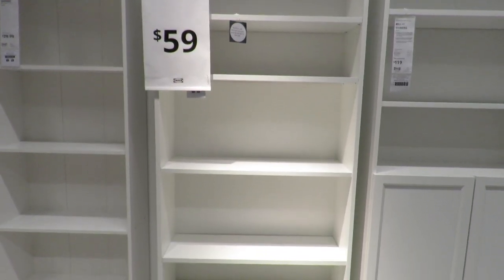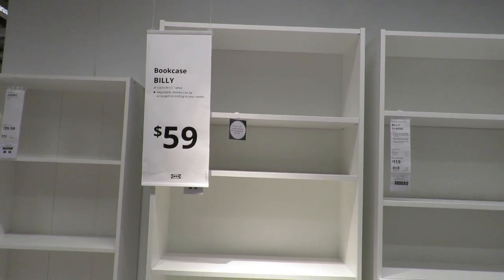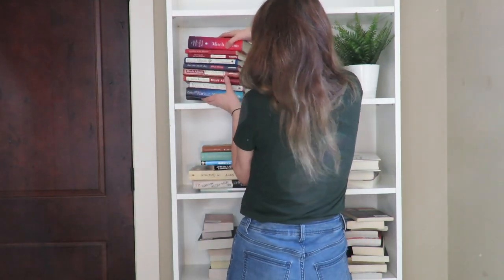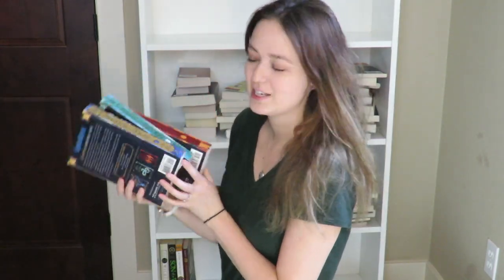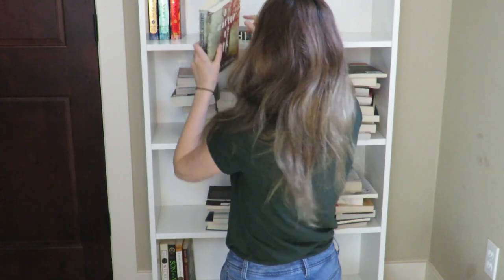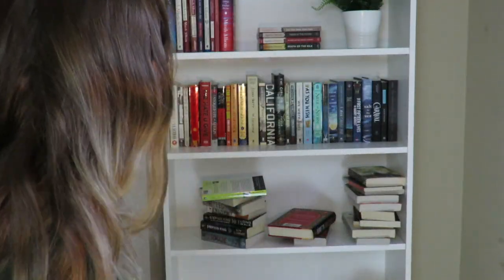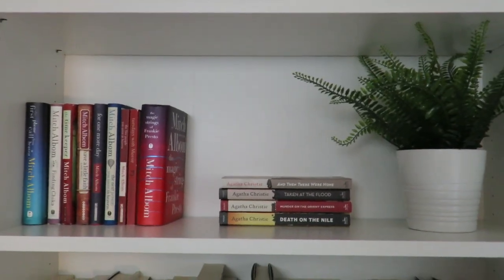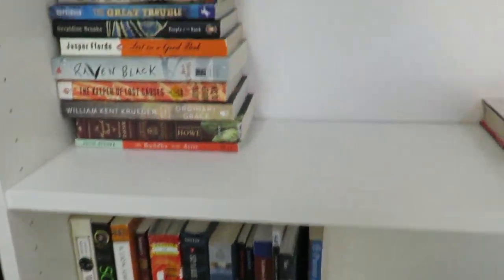Buying IKEA Bookshelf - Book Organization Video!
Hey there! I am finally getting a bookshelf and organizing my books. Go along with me and let me know what you think of it! How do you organize your books?